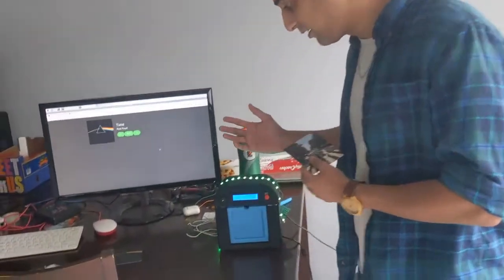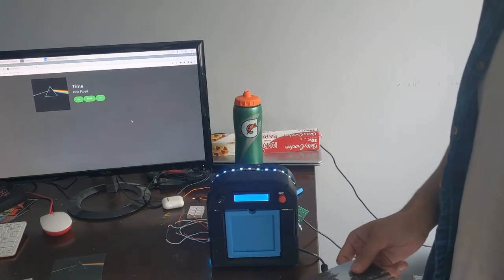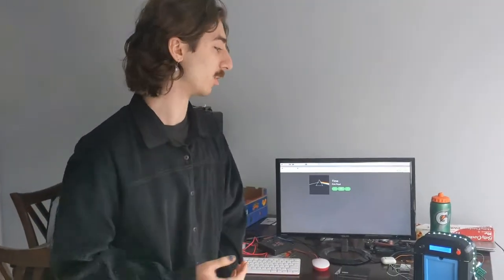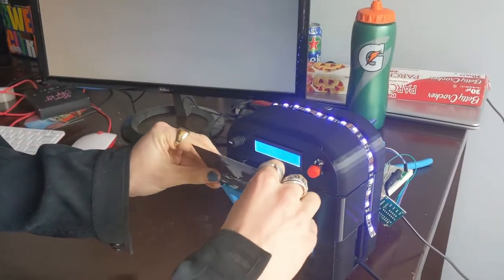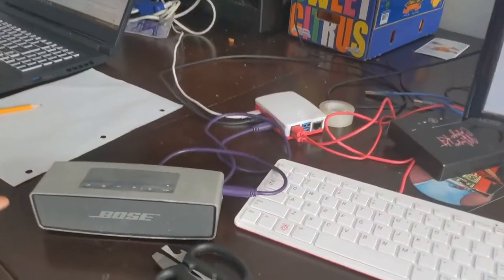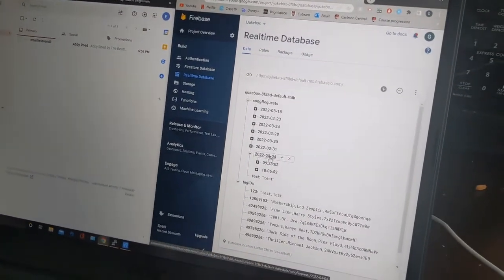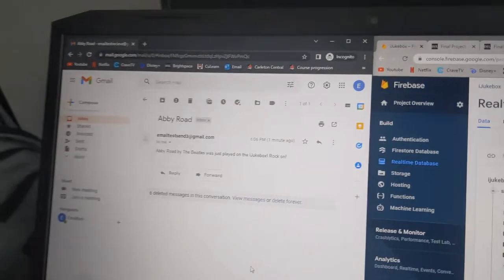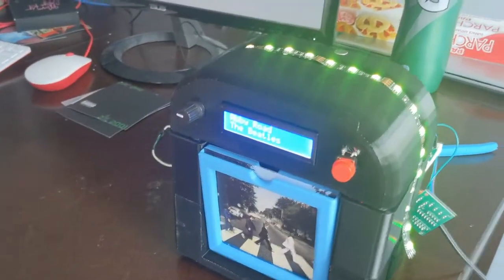Raspberry Pi Jukebox